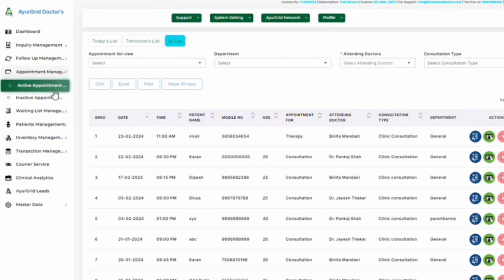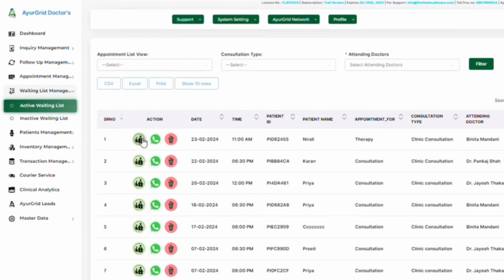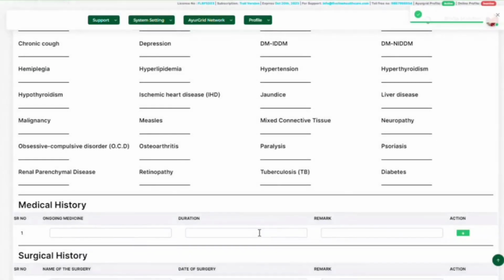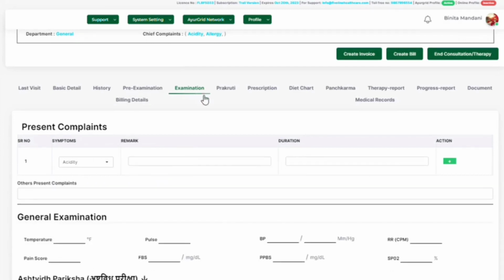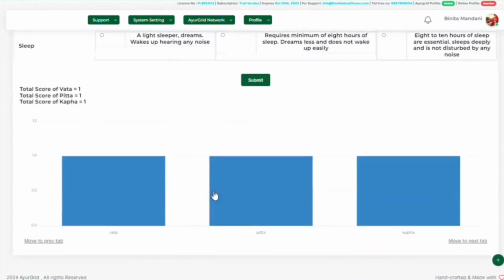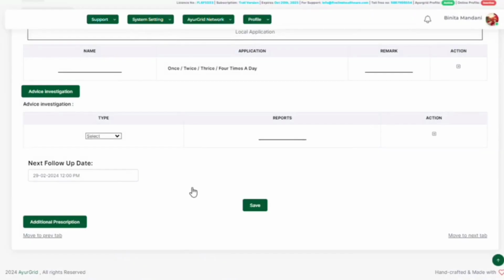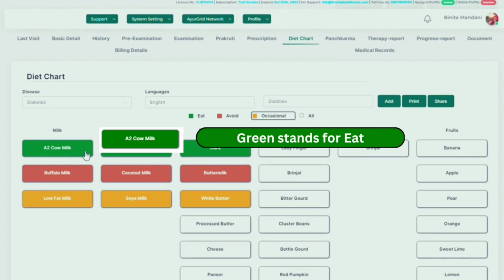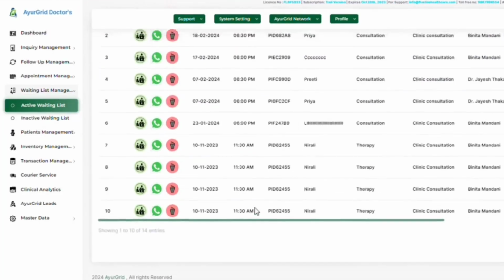Waiting List Management💻🌿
Since the Appointment is already booked we move the patient from appointment to the waiting list so the doctor can start his consultation.

To move a patient from appointment to waiting list click on the action button of waiting list.

A form with patient ID and payment details will open.This field is not kept mandatory you can simply save and skip as per your need.

If required, fill in the necessary details and Click on the Save button your patient will be moved to the WAITING LIST.

Now click on Waiting List Management.

Click on the Active waiting list. Choose the name of the patient and click on the start consultation tab to open the patient form.

You can see previously filled Patient details with Patient ID in a box.

Below are the headers of all the forms like last visit, Basic details, history etc upto Medical Records will appear.

Click on the last visit tab to view details of earlier visits if there are any.
Fill in  all the details in Basic detail form. Do not miss the field  mark with a red star.
These details you need to fill for the first  time you need not to fill these fields again and again.
Click on the SUBMIT button to move to the next tab.

Same in History Form one can fill in the past details of the patient like his Past History, Medical History,Surgical History and his Family History.
Click on the SUBMIT button to move to the next tab that is Pre - Examination.

PRE - EXAMINATION
Here one will find questions regarding the  patient Habits, Daily routine and Menstrual history for females. Fill in the details and click on the Submit button to go to the next tab EXAMINATION.

EXAMINATION - In this tab one will fill:
Present Complaints - Here one can select symptoms from the drop down. If there's any symptom one can't find in the list, or add it manually in the other present complaint box given below.

GENERAL EXAMINATION
Here one can fill the vitals of the patient like temperature, pulse etc.
Now we come to the Ayurveda Parikshas  like Ashtavidh pariksha, Dashavidh pariksha, Samprapti and Strotas pariksha.
One can click on the arrow besides each pariksha to open it. Select the appropriate symptoms and click on the Submit button to move to the next tab that is PRAKRUTI Chart

One can select any one from the three characteristics of each point. At the end one can see the total score of each Dosha and also a bar graph.
Click on the submit button to move to the next tab that is PRESCRIPTION

PRESCRIPTION
On this page, one can view the summary of symptoms and previous examination done in tabular form.
Now one can prescribe the  Medicine along with dosage and anupans.
Select Medicine from the drop down and also the dosage, Anupan etc.

Also one can give prescriptions for local application. Advice investigation to the patient if required.
Choose NEXT FOLLOW UP DATE if needed.
Click on the Save button and it will save the data which is already filled.
If one wants to prescribe any medicine from external sources, one can write in the Additional Prescription provided below.
Click on the Submit button and move to the next tab.

DIET CHART
One can prepare a diet chart here for the patient in a few clicks.
One can select Diseases, Languages and can also customize diseases accordingly.

Select disease, which is a mandatory field and one shouldn’t forget to fill it.
One can select foods listed in the boxes we want for patients to Eat, Avoid or Eat Occasionally. Selected foods will show in  Green, Red and Orange color boxes.

Here, Green stands for Eat, Red stands for Avoid and Orange stands for Occasionally.
One can also add Do's and Don'ts given below it will automatically get added on the Diet chart when we click on the submit button. Now after submission, we can scroll up and find the Print and Share button where one can view the chart and also print or share it.
One can also Create Invoice and Create Bill for this patient by clicking on the tab of Create Invoice and Create Bill.
This  ends the consultation, Now Doctor can click on the END CONSULTATION Tab and this will move the patient to the Active Patient list under PATIENT MANAGEMENT Section.